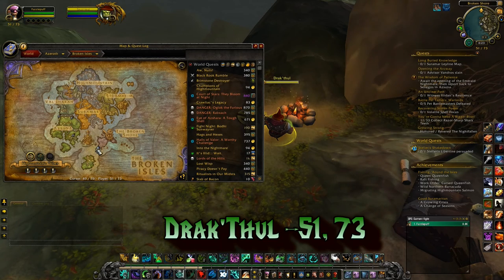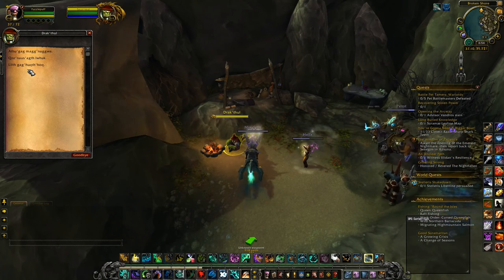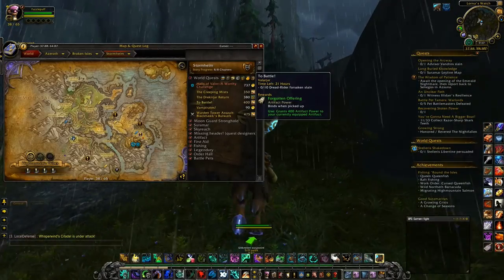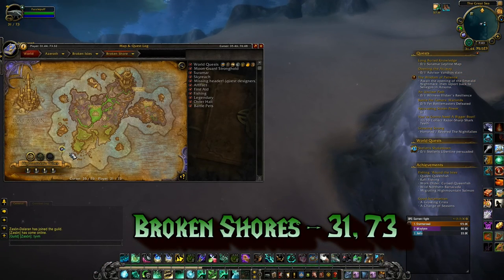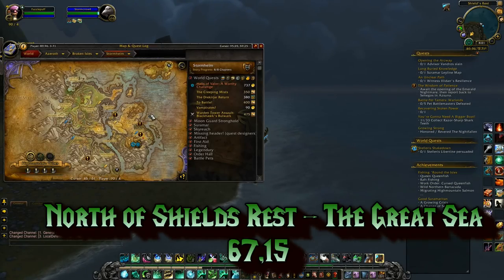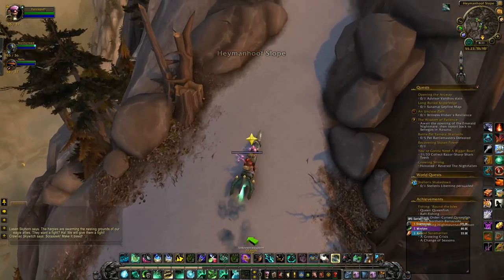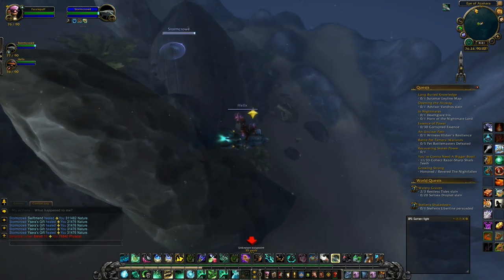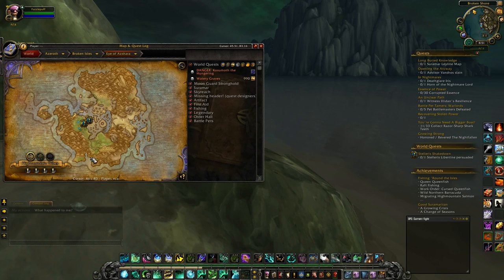How to Get The Fathom Dweller Mount - Guide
Video guide showing you how to key yourself to be eligible to get the world quest that rewards the Fathom Dweller Mount and the Hungering Claw Pet!  See below for time clicks and coordinates to each!

Drak'Thul - 51,73
Musty Cave - 58, 53

Orbs:
2:23 Orb 1 - 38, 37 Azuna - Illidari Stand FP
3:14 Orb 2 - 32, 75 Stormheim - Lorna's Watch FP
4:36 Orb 3 - 41, 80 Val'sharah - Lorlathil FP
5:05 Orb 4 - 32, 72 Broken Shore - Ocean
5:56 Orb 5 - 59, 13 Azuna - Felblaze Ingress FP
6:48 Orb 6 - 67, 14 The Great Sea - Stormheim/Shields Rest FP
7:40 Orb 7 - 56, 38 Highmountain - Skyhorn FP
8:38 Orb 8 - 53, 26 Azuna - Azurewing Repose FP
9:06 Orb 9 - 50, 90 Great Sea - off Eye of Azshara Island
10:32 Orb 10 - 37, 71 Drak'Thul

My Peripherals
Logitech G910 Orion Spark Keyboard
Logitech G600 Gaming Mouse
MY PC
RAM: 32 GB Corsair Vengeance pro DDR3 2133